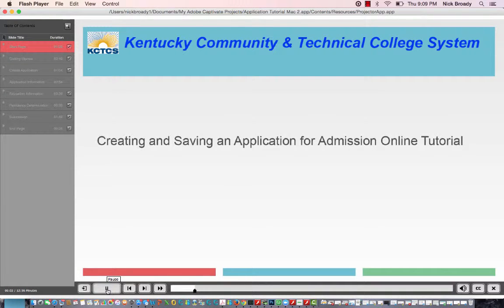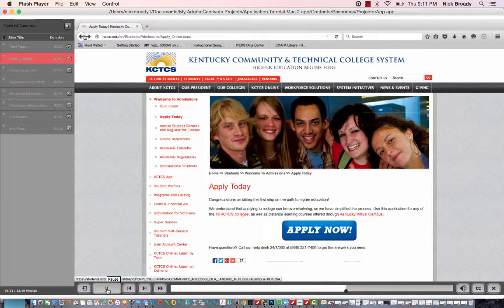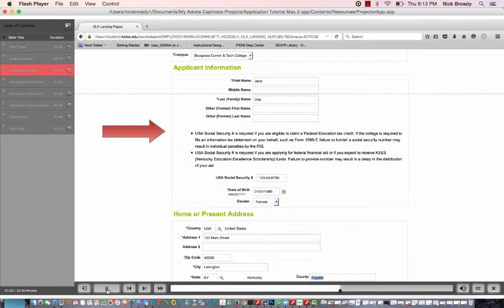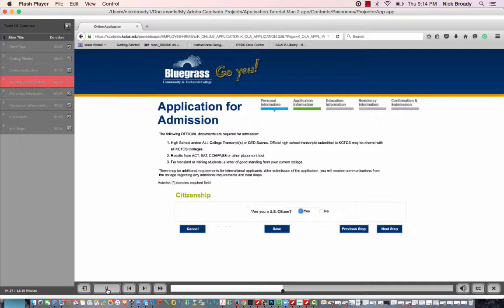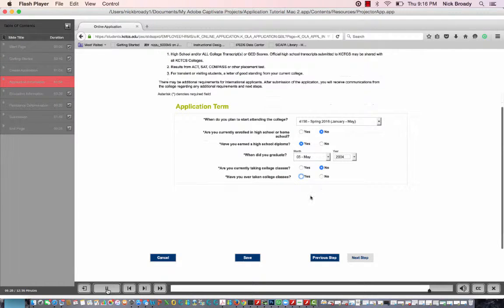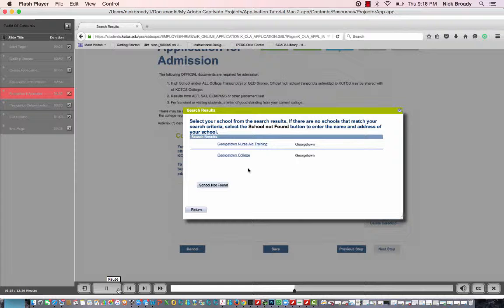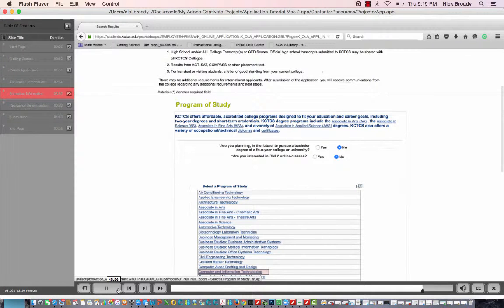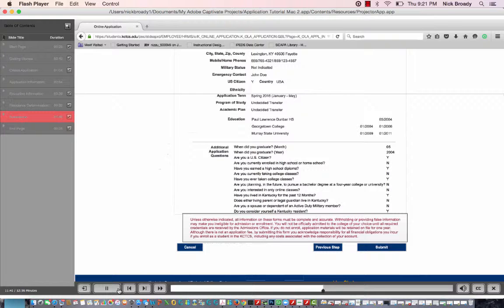Application for admission